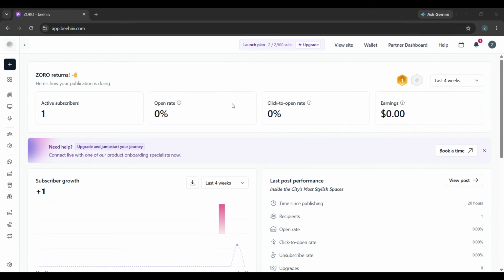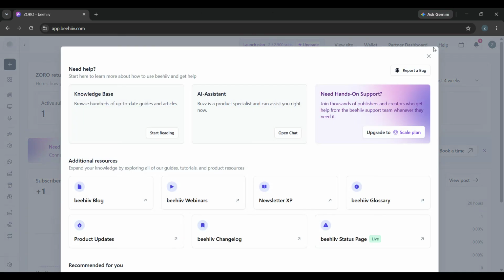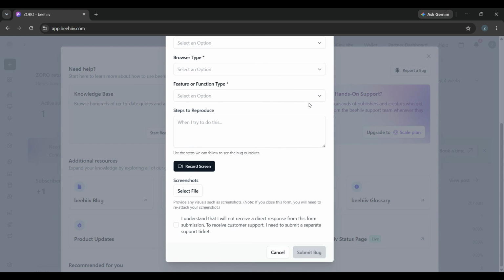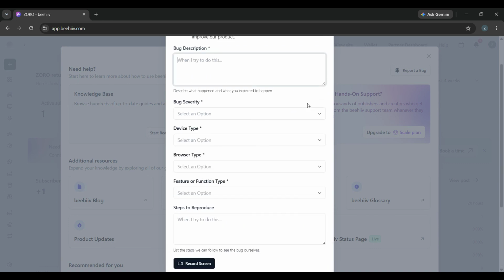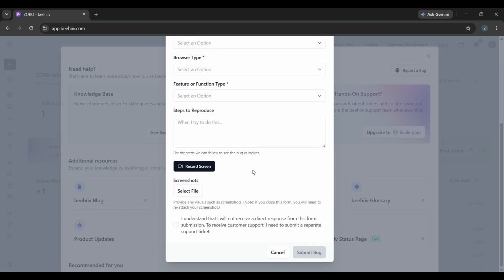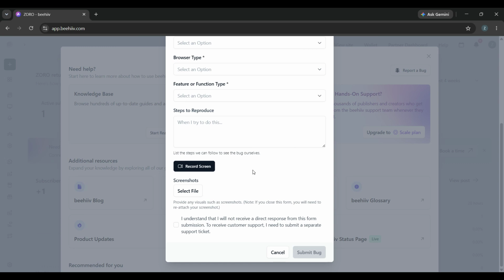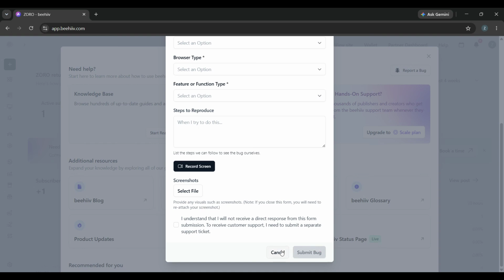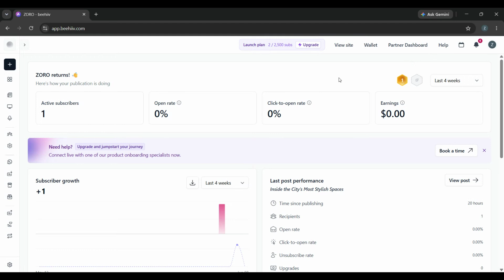Fix Beehiiv Bug Bounty (Step By Step Guide)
Learn how to submit a Beehiiv bug bounty report step by step. This guide shows you how to find the bug report option, fill in the details, attach screenshots or recordings, and send everything to the Beehiiv team.

🕚Timestamps:
0:00 Intro
0:17 Log In To Your Beehiiv Account
0:35 Open Help In Beehiiv
0:47 Click Report A Bug
1:00 Fill In The Bug Report Details
1:23 Attach Screenshots Or Recordings
1:42 Submit The Report
1:53 Wait For A Response From Beehiiv

✍️What You'll Learn In This Video:
• How To Submit A Beehiiv Bug Report
• How To Find The Report A Bug Option In Beehiiv
• How To Fill Out Bug Report Details Correctly
• How To Attach Screenshots And Recordings
• How To Submit A Beehiiv Support Request
• How To Wait For A Response From The Beehiiv Team

💡Pro Tips:
• Include exact steps to reproduce the bug for faster review
• Add screenshots with visible error messages whenever possible
• Use a screen recording if the bug happens during a sequence of actions
• Be specific about which publication, page, or feature was affected
• Check your email after submitting in case the team asks follow-up questions